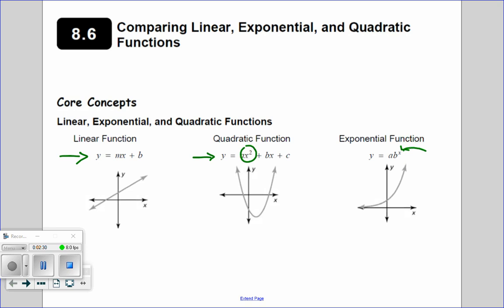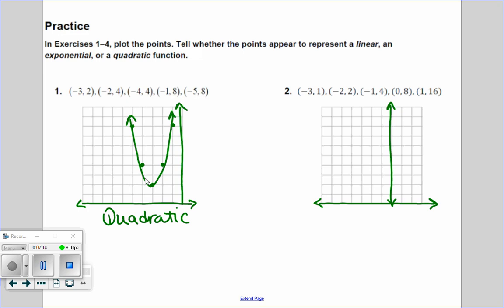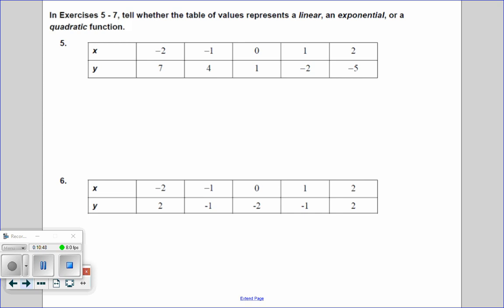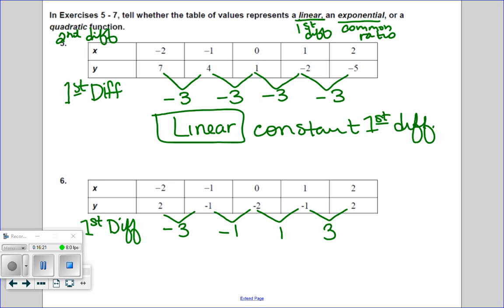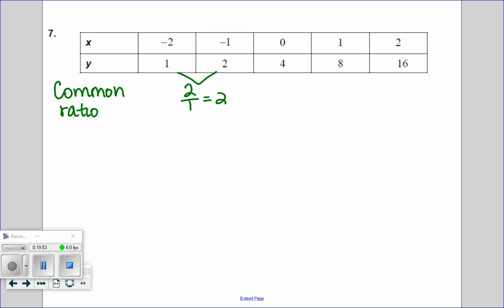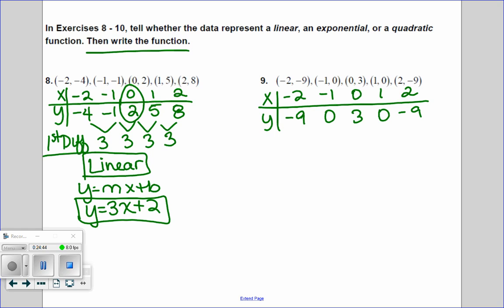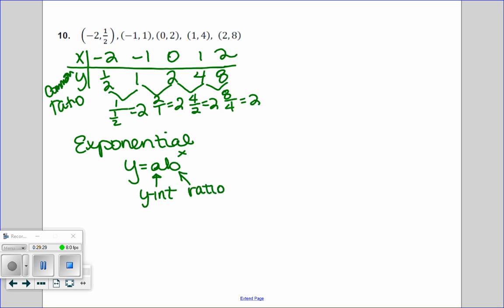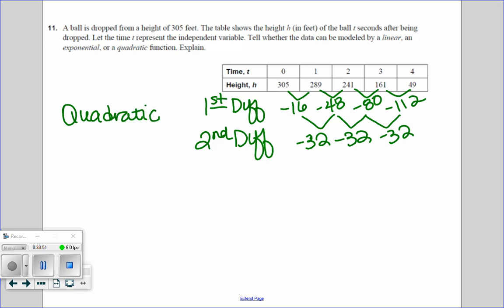8.6 Comparing Linear, Quadratic, and Exponential Functions